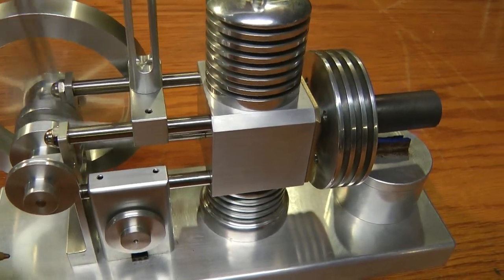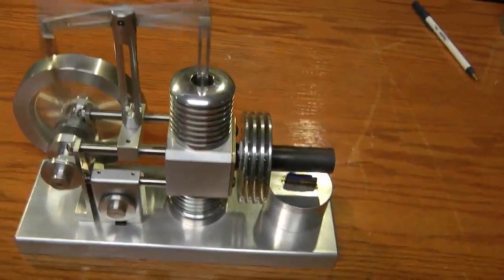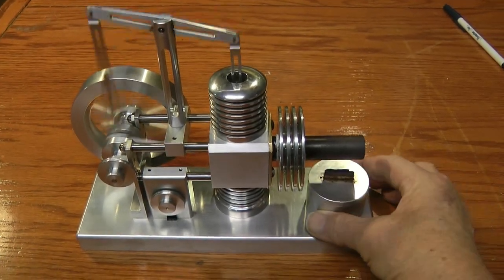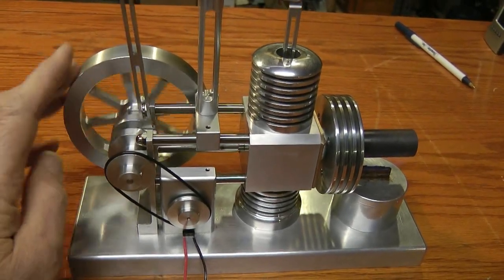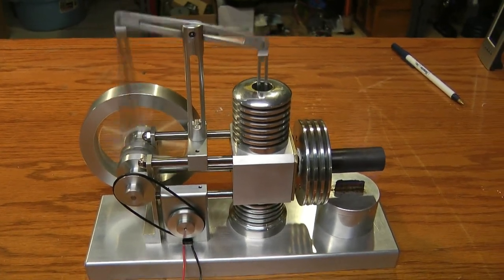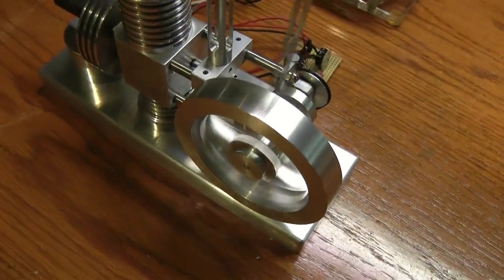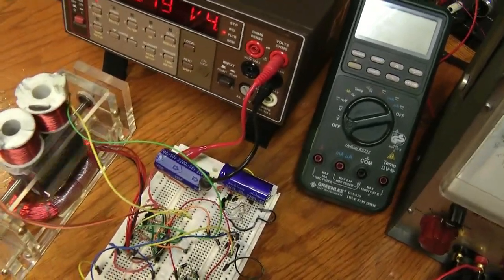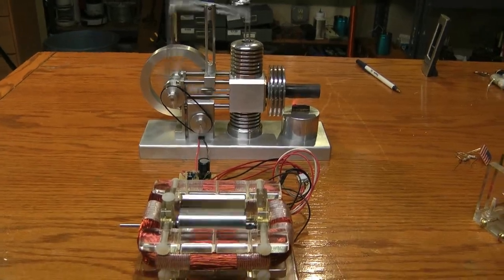Stirling Runs Window Motor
This was a throw together, maybe temporary video to satisfy a viewers request. He suggested the motor was running from the DC motor I use as a generator. He also needed to see a 360 of the motor because he also implied I was running the engine from some hidden source. In most cases I won't entertain such a person but he annoyed me so much that I wasted an afternoon making the video. I tried to salvage something from the bad experience by testing a different file format for upload and suppling something a little different to look at by running the window motor.